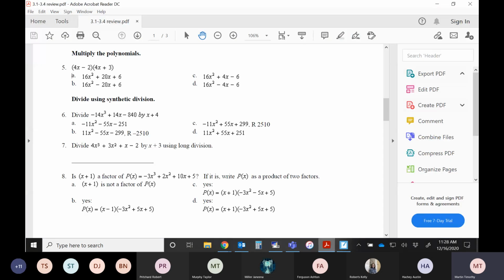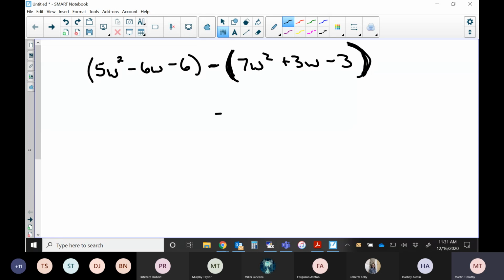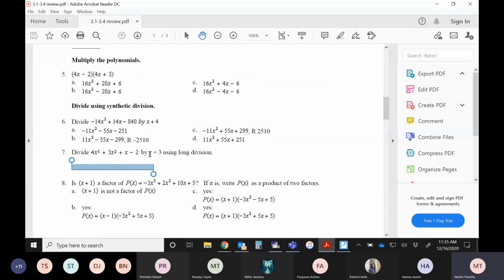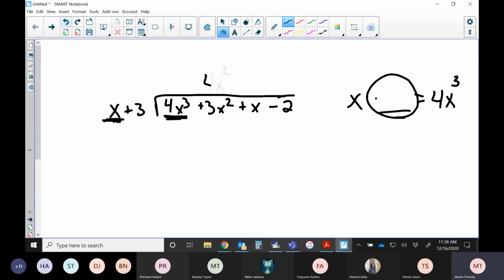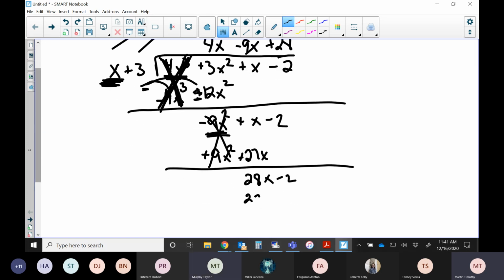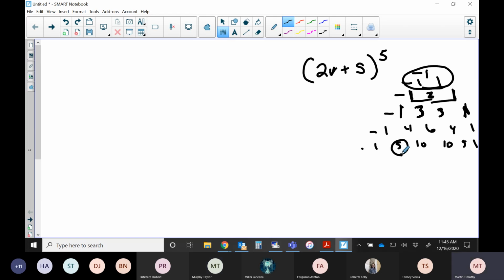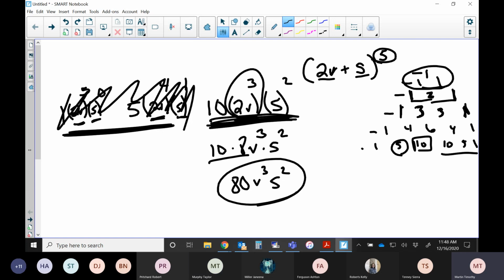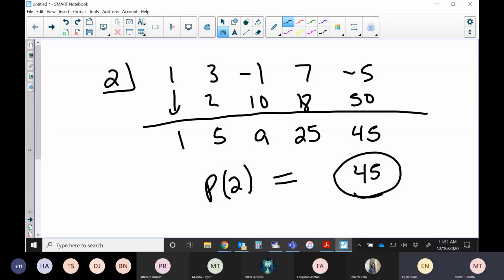3.1-3.4 Review 12/16/20